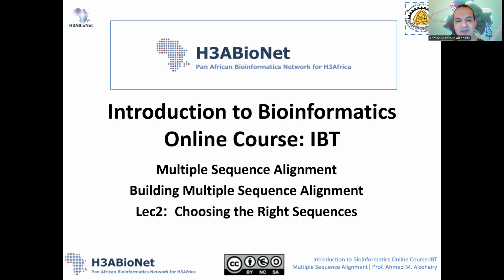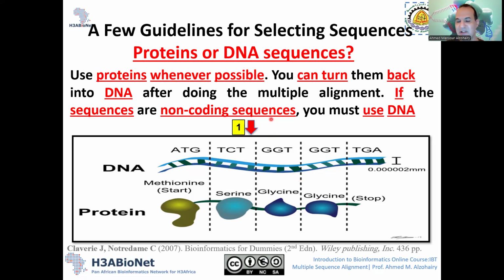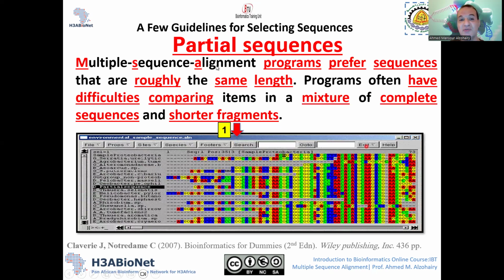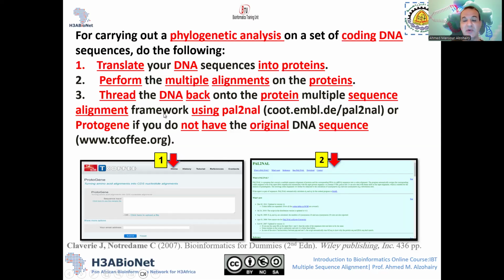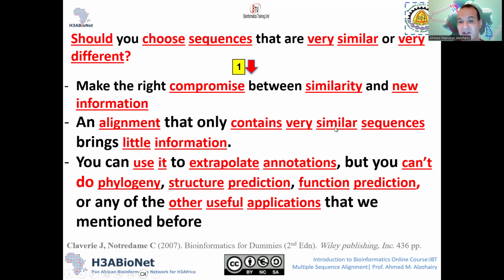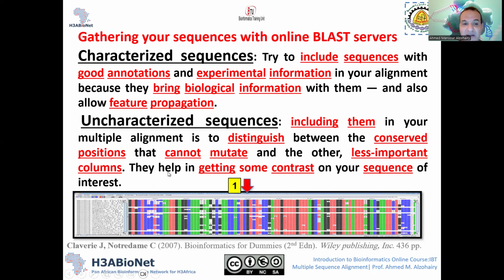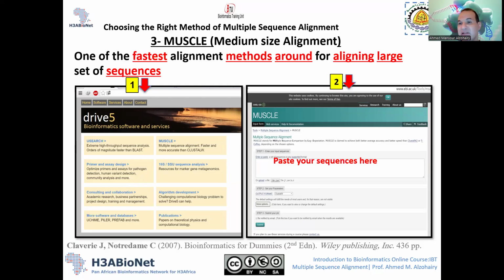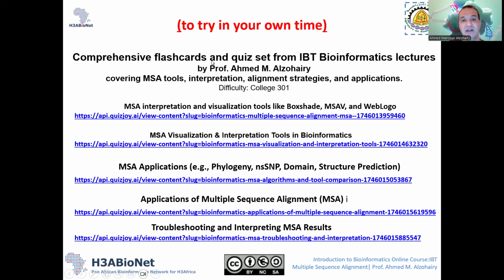S1L2 Lec2 Choosing the Right Sequences 2025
Choosing the Right Sequences for MSA"""Choosing the Right Sequences for MSA"""

Multiple sequence alignment (MSA) is a cornerstone of modern bioinformatics. It allows us to identify conserved regions, predict protein structure and function, and infer evolutionary relationships. However, the accuracy and utility of an MSA hinge critically on the sequences included. A poorly chosen set of sequences can lead to misleading results and incorrect conclusions. So, how do we choose the right sequences for MSA?

First and foremost, consider the question you're trying to answer. Are you interested in identifying conserved domains within a specific protein family? Or are you trying to understand the evolutionary history of a particular gene across different species? The scope of your question will dictate the breadth and depth of your sequence selection.

For identifying conserved domains, it's crucial to include a diverse set of sequences representing the full range of known variations within the protein family. This helps to highlight the truly essential residues that are maintained across all members. However, be wary of including too many highly divergent sequences, as this can introduce noise and obscure the conserved regions.

When investigating evolutionary relationships, sequence selection becomes even more critical. You need to choose sequences that accurately reflect the evolutionary history of the gene or protein of interest. This often involves including sequences from a wide range of species, carefully selected to represent key evolutionary branch points. Phylogenetic databases and resources can be invaluable in this process.

Another important consideration is the quality of the sequences themselves. Ensure that the sequences are accurate and complete, with minimal sequencing errors or gaps. Low-quality sequences can introduce artifacts into the MSA and lead to incorrect inferences. Careful curation and validation of the sequences are essential before performing the alignment.

Finally, think about redundancy. Including multiple highly similar sequences can bias the MSA and obscure the relationships between more divergent sequences. It's often beneficial to remove highly redundant sequences using clustering algorithms or sequence identity thresholds. This helps to ensure that each sequence contributes unique information to the alignment.